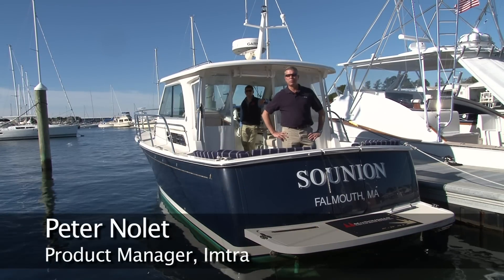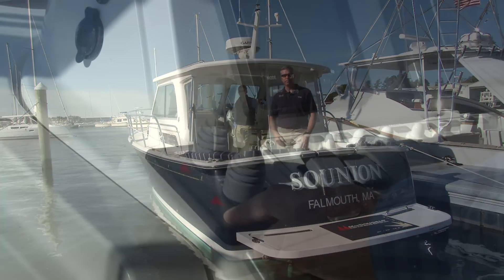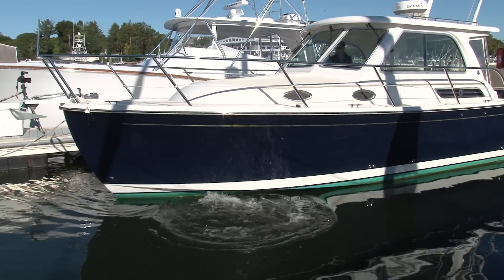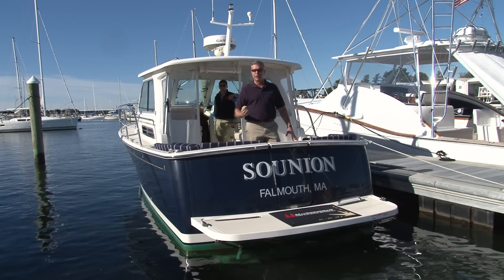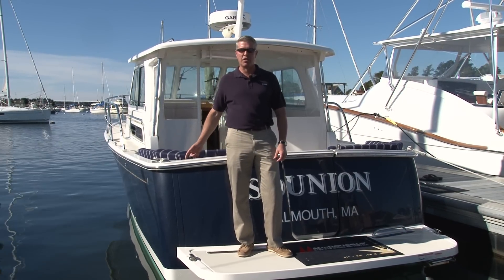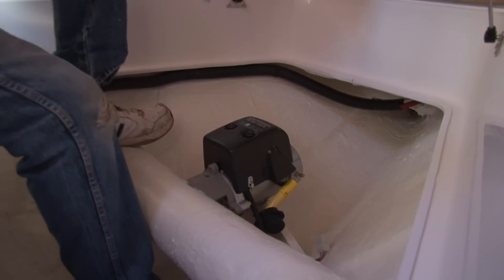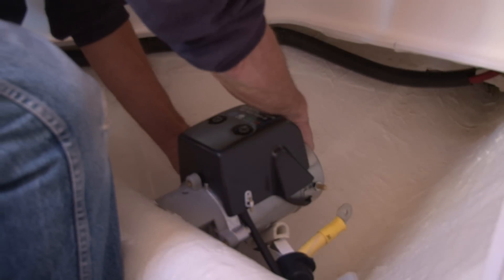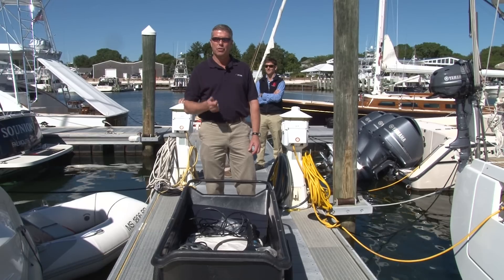Side-Power Speed Control Upgrade - Part 1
A Back Cove 30 was upgraded to Side-Power Speed Control Thrusters.